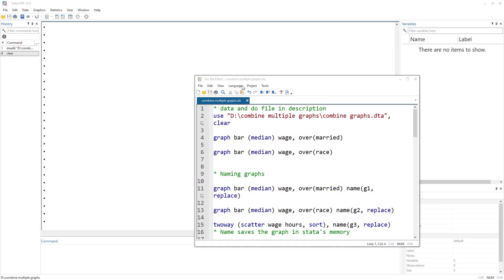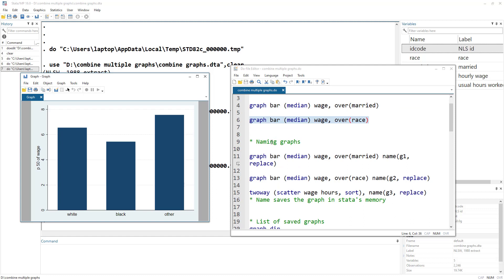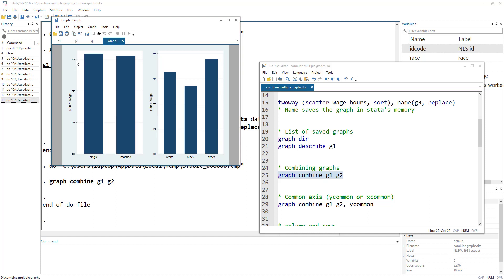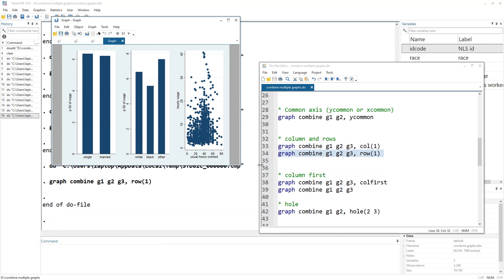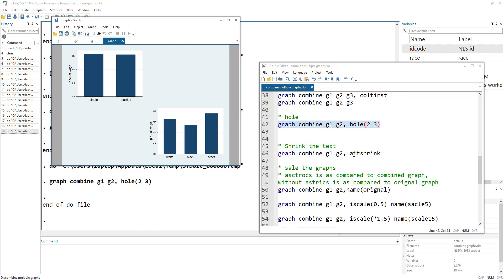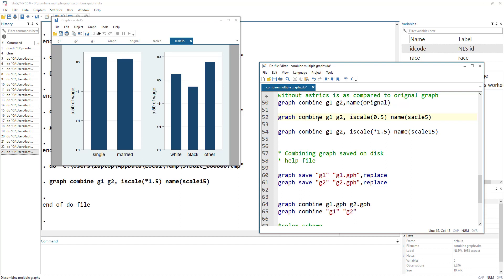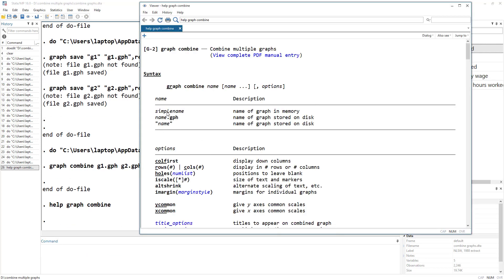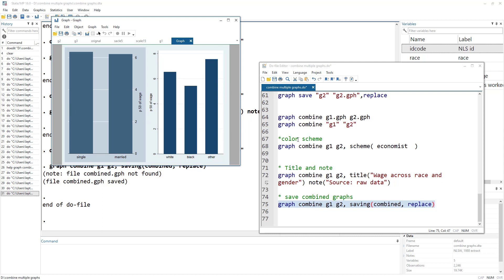Combining Multiple Graphs in Stata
We usally want to combine multiple graphs, this video will help you with different challenges that you might face.

00:00 Naming Graphs
2:58 Access graphs stored in memory
3:44 Combine graphs
4:19 Common y-axis or x-axis
5:19 Column and Row options
7:46 hole option
8:59 Change size of graph
11:32 Combine graphs saved on disk
13:26 Color scheme
14:33 Title and note
14:50 Save combined graph